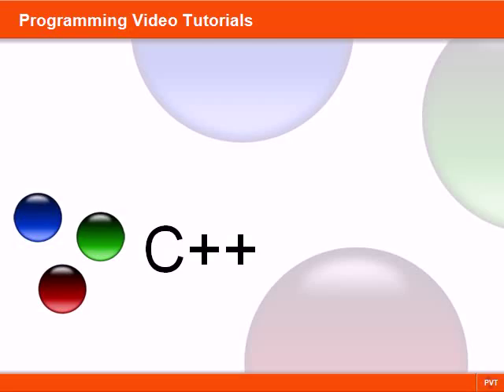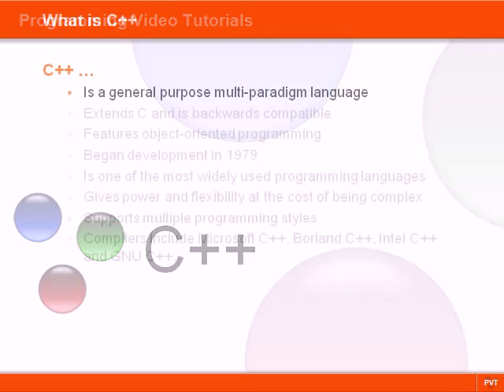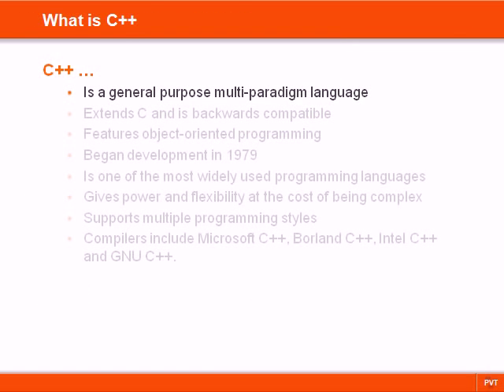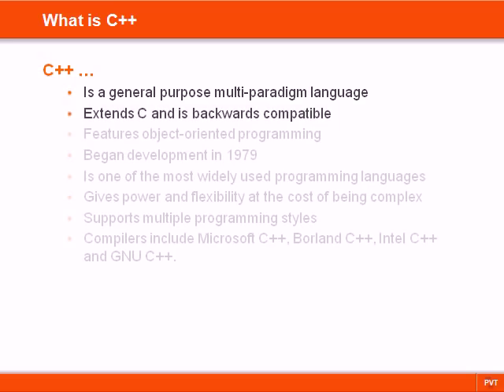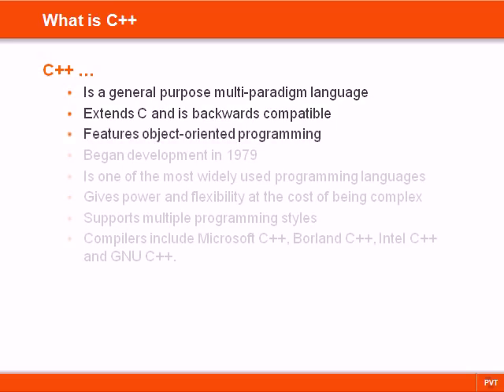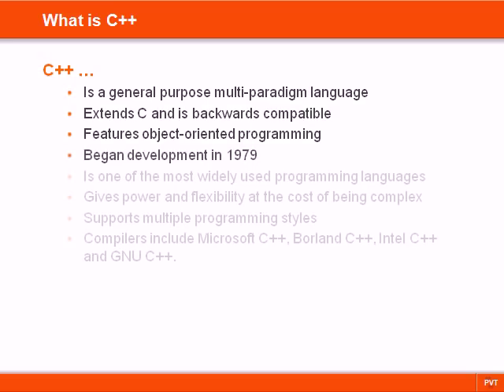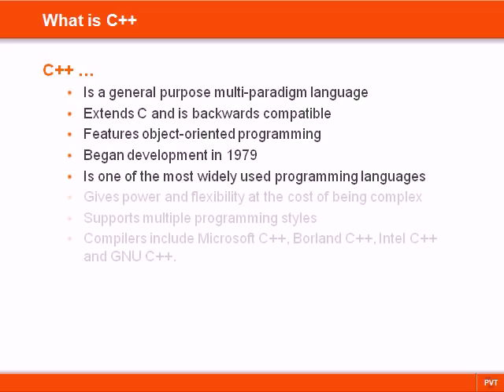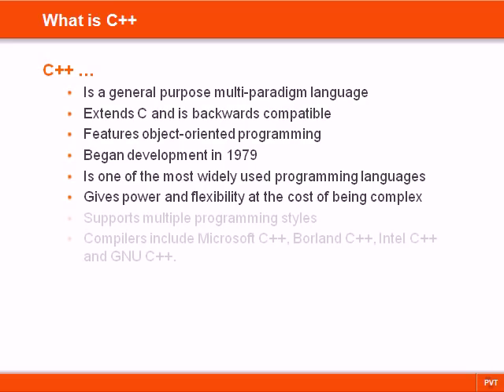C++ Tutorial - 01 - Introduction to C++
This video provides an introduction to C++.